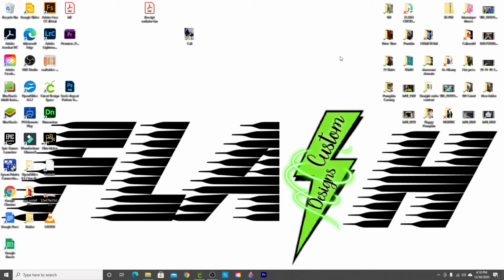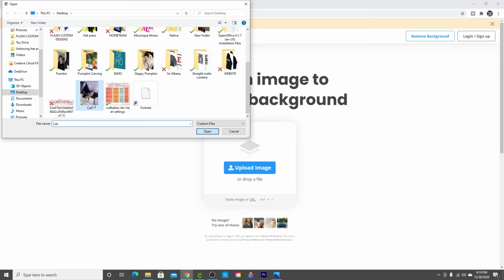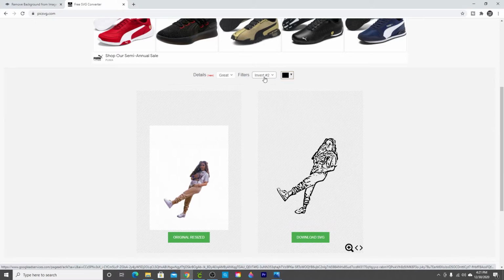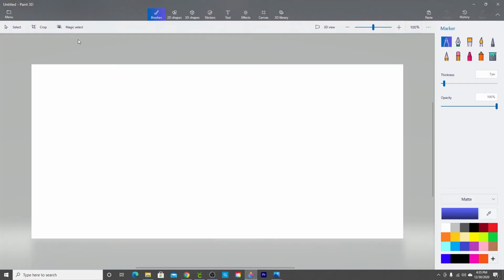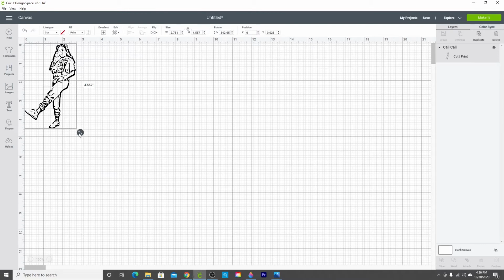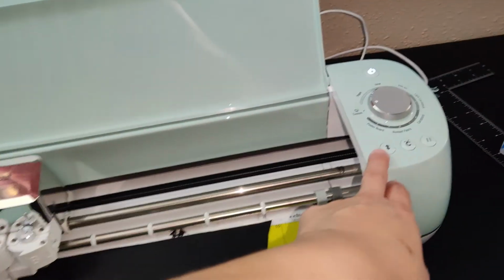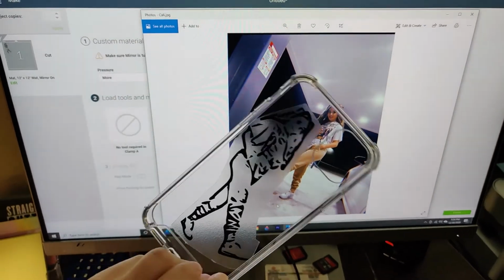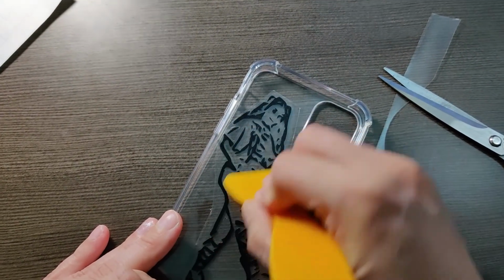TURN MY PICTURE INTO A DECAL | CONVERTING INTO A SVG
TURN NY PICTURE INTO A DECAL | CONVERTING INTO A SVG

FREE WEBISTES USED:
To remove background: REMOVE.BG
To Convert Image: PICSVG.COM

QUICK LINKS:
Oracal 651 permanent vinyl

LINKS TO ALL MY EQUIPMENT:
Cricut Explore Air 2 Mint
Camera Canon SL2
Pop Lavalier mic
10" Ring light
HP Inject Printer
Sublimation Ink
Heat Press
Heat Press Pillows
Teflon Sheets
Heat Tape
Hat Press

Flashcustomdesigns

⭐️VIDEOS YOU’LL ALSO LIKE